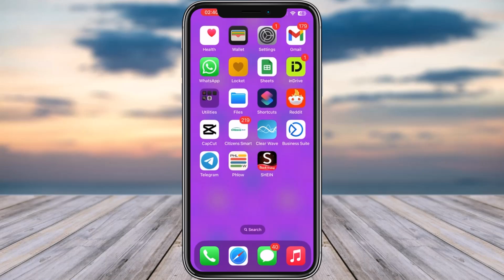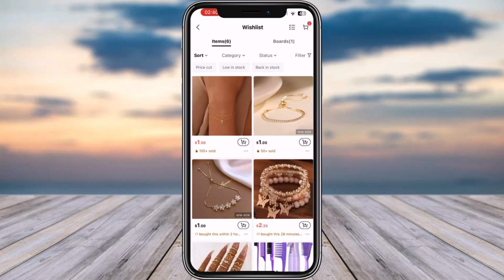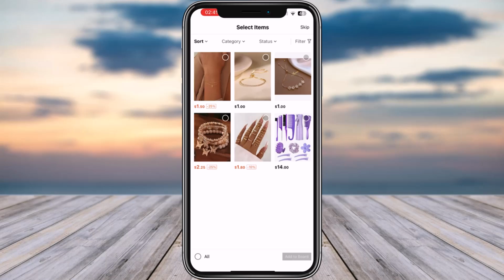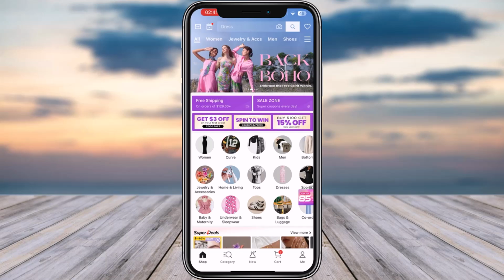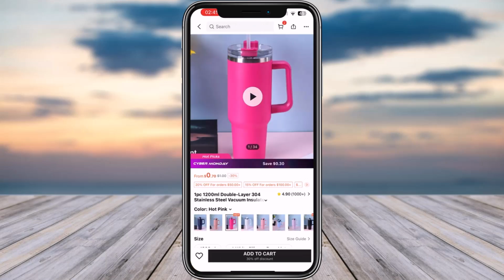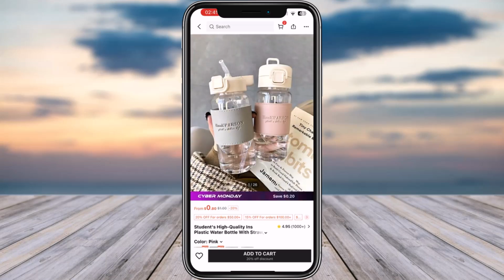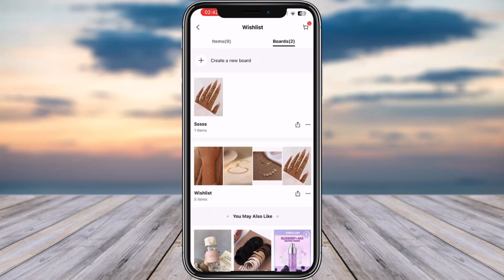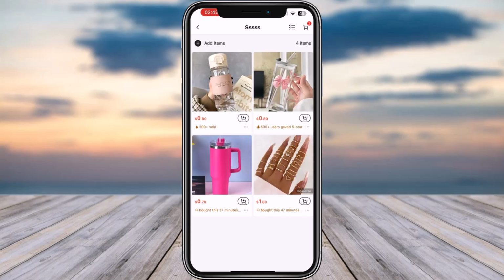How To Add Items on Wishlist on Shein !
In today’s video, we’ll guide you through how to create a wish list and add items to it on Shein. This step-by-step tutorial will help you save your favorite items and organize your shopping easily!

 What You’ll Learn in This Video:
 How to navigate the Shein app and create a new wish list or board.
 How to add favorite items directly to your wish list.
 How to manage your favorites and organize them into specific boards.

 Helpful Resources:

Download Shein App: [Insert Link]
Shein Customer Support: [Insert Link]